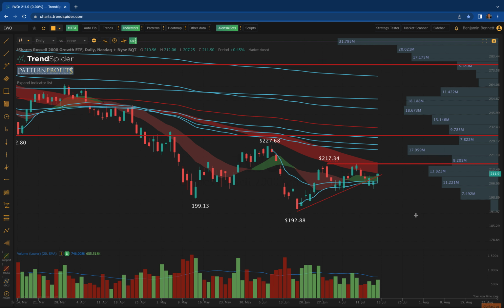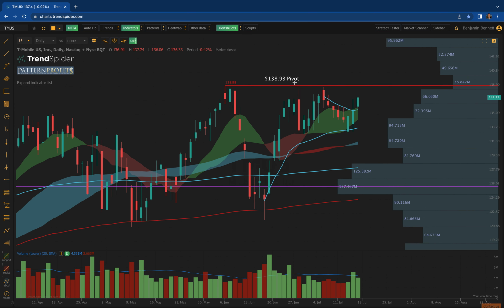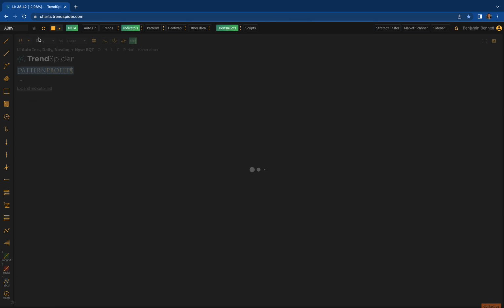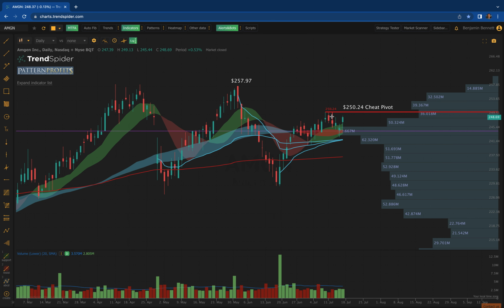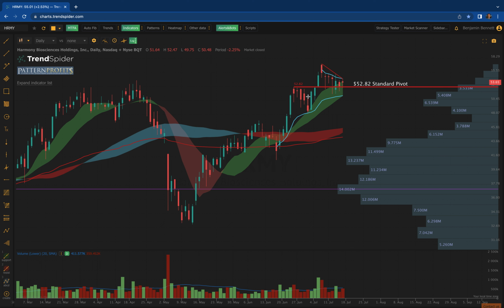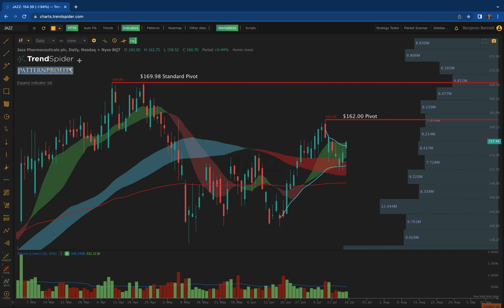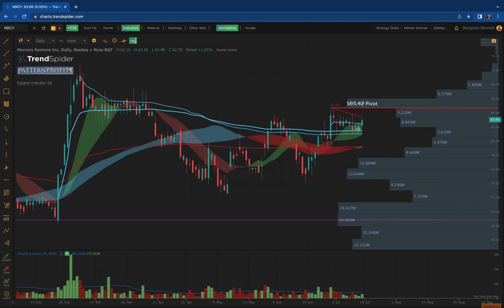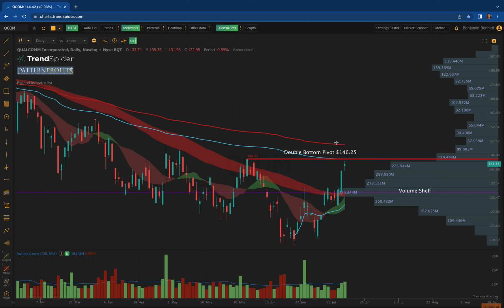Weekend Update & Watchlist for week of 7/18/22